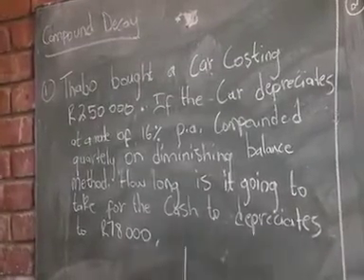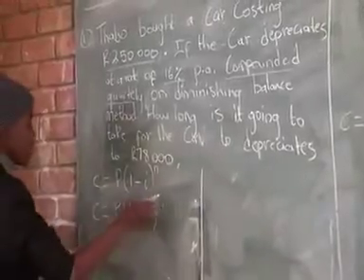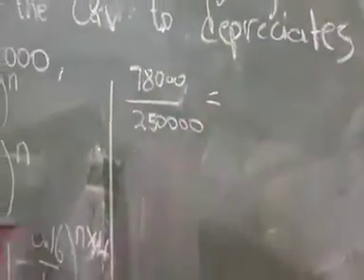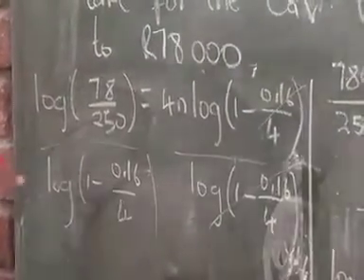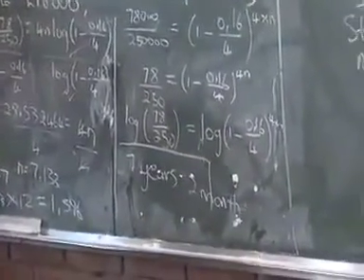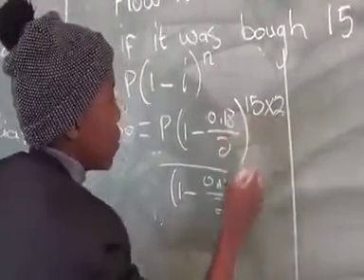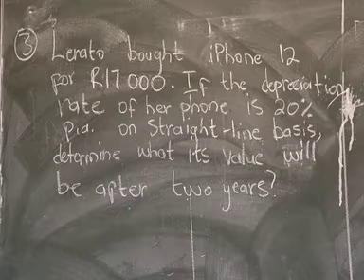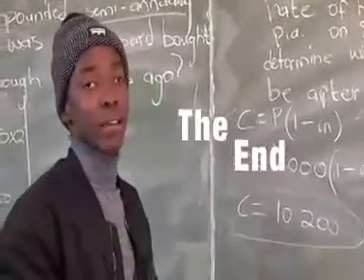Financial Maths: Decay (Exam-Style questions)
This video focuses deeply in calculating the duration(term) of simple and compound decay problems.

Please enjoy the video and I hope it helps.